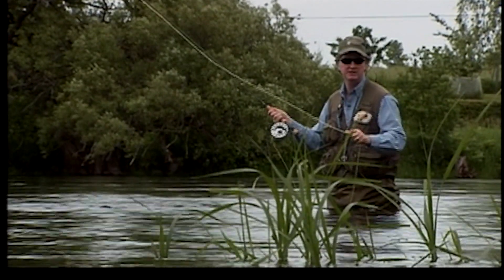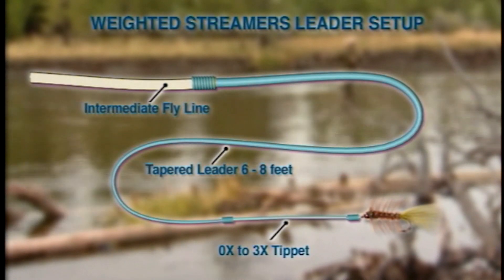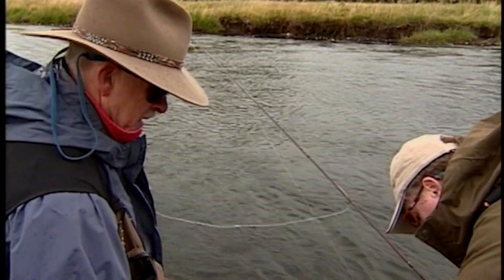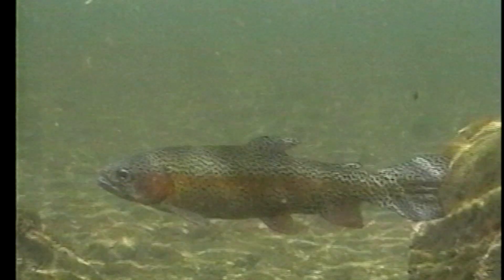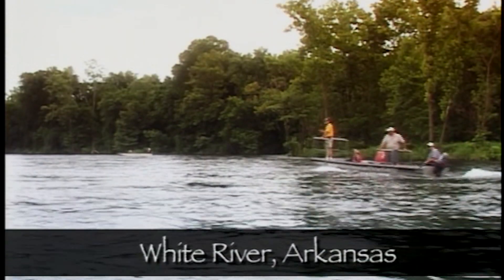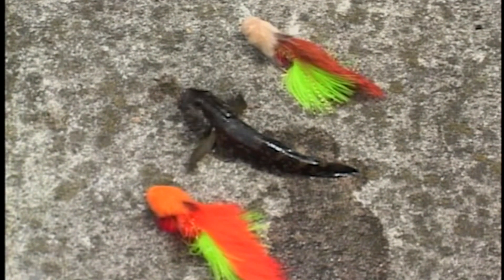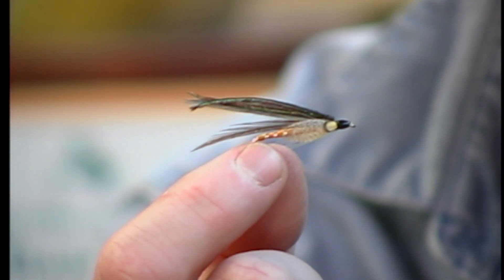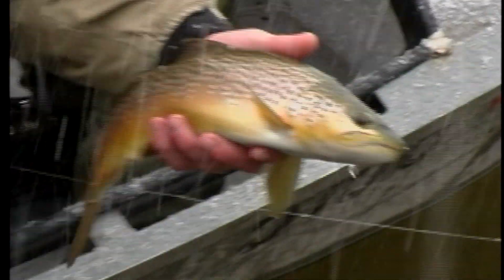STREAMERS FOR TROPHY TROUT | THE ESSENTIALS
Streamers are an excellent way of catching big trophy-sized trout. In this detailed video, we explore some of the important reasons why big trout are interested in streamers, how to fish them, equipment needed and we've also included an interview with Kelly Galloup (author & streamer expert).